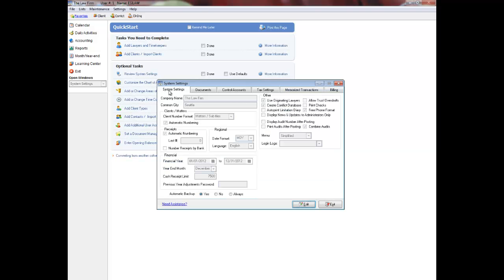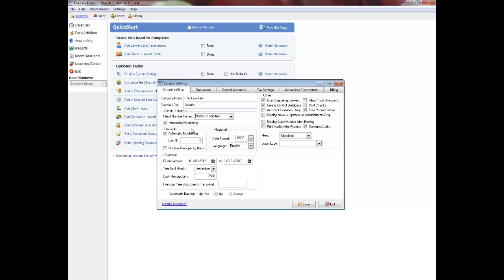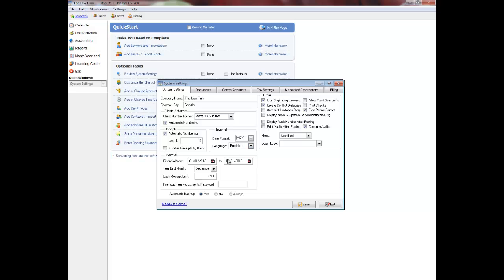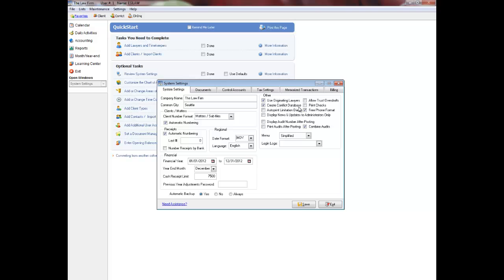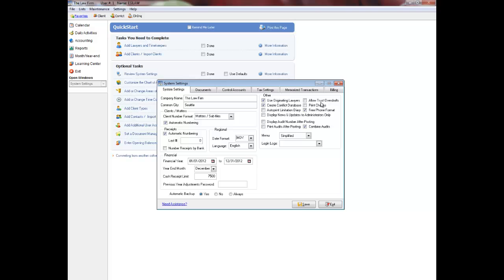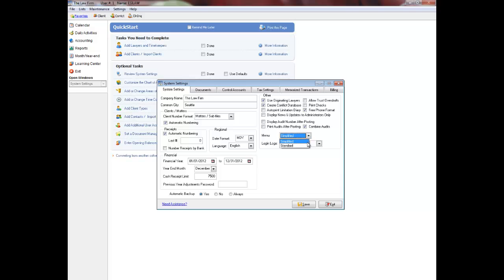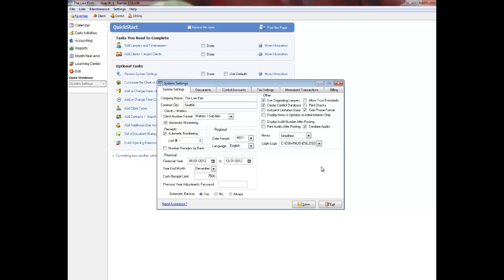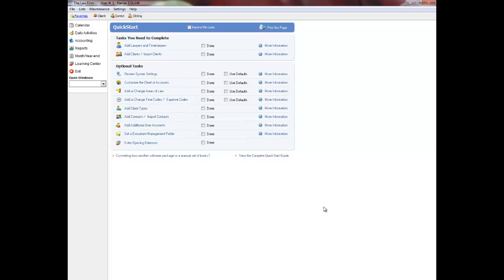Reviewing and configuring System Settings in ESILAW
Learn how to determine which settings in System Settings apply to your firm and how to configure them to meet the needs of your firm.